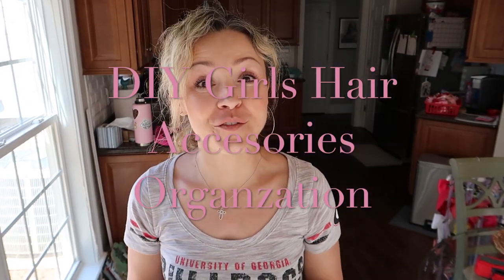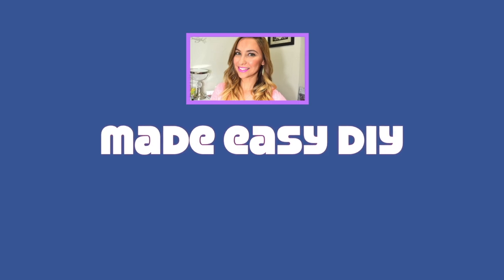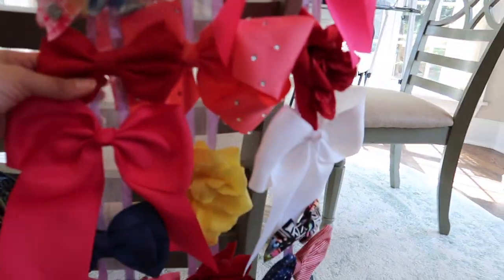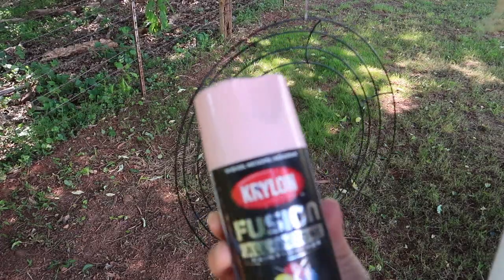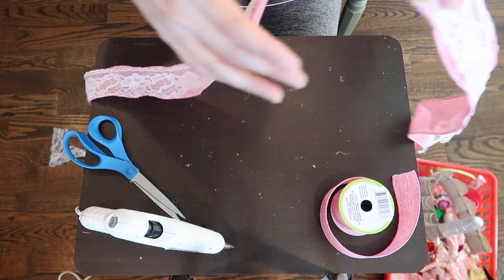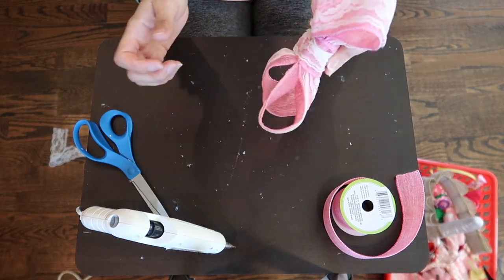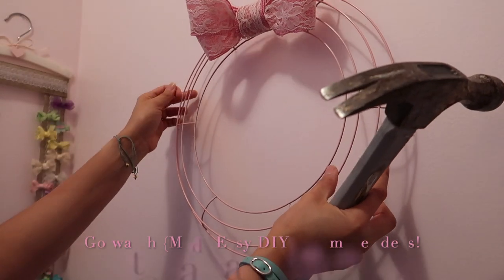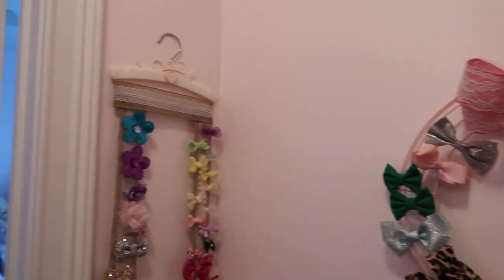DIY GIRLS HAIR ACCESSORIES ORGANIZATION | CREATE WITHME 2020 | DOLLAR TREE | THOUGHTFUL SAVVY MOM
In today's video, I share video my very first DIY. I made organizers for the girls hair accessories. I hope you find this helpful and find it useful and easy to make. createwithme in today's vide. I enjoyed making the pieces and the video to share with you. Let me know if you have any questions. Most pieces came from the @DollarTree. I post videos on Monday's and Friday's at 10:30 am and I cover motherhood and lifestyle. Remember to leave me a comment even if it's just to say HI!

xo,
Gigi
Thoughtful Savvy Mom

♡ Origami Owl ♡ Lockets♡Independent Designer, # 12499957
You may see me in my videos wearing lockets or other jewelry pieces, and they are most likely from Origami Owl.  I love my lockets because they are personal and they are created with pieces of my family, hobbies, and passions.
Today's pieces used: the bracelet Locket.

~YT Video Creator Planning Sheet
~YT Weekly Plan
~Weekly Cleaning List
~Cleaning To do List
~Daily Planner

♡ Amazon Fave's Featured in my Videos: ♡
Pink Fluffy Slippers ~
Closet Drawer Organizers ~
Cheetah Apple Watch Band ~
Dyson V11 Torque Vacuum ~

Hi + welcome Friends, I’m Gigi. I’m a wife to the love of my life and mother to three beautiful daughters 2, 9 & 11 year olds.

The name Thoughtful Savvy Mom was created because as a mother try my best to bring the most thoughtful and savvy ideas, plans, items into my life and my family's.    I love to cook, clean, organize, shop, do things with my girls, go on fun dates with my hubby and get my beauty on. This is what you will find on my youtube channel.

TubeBuddy: This is a great tool for video creators.